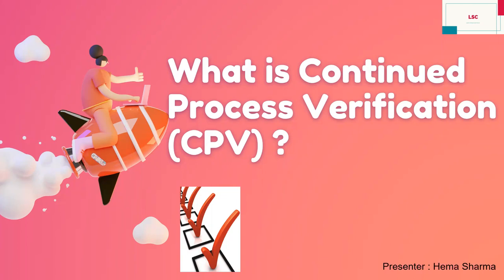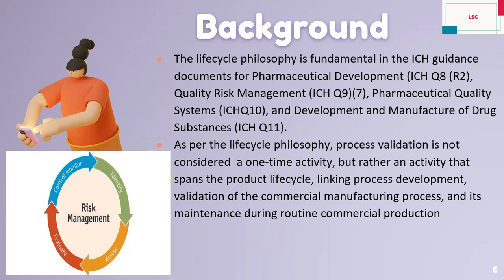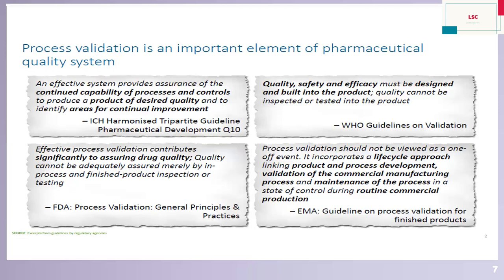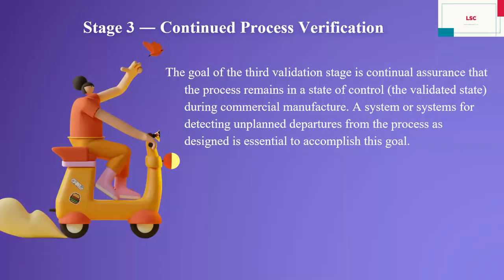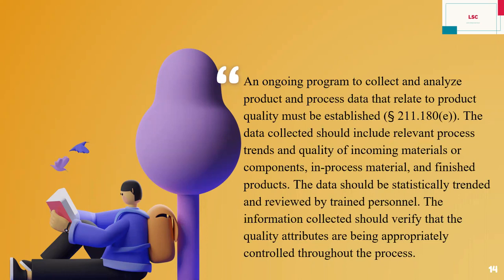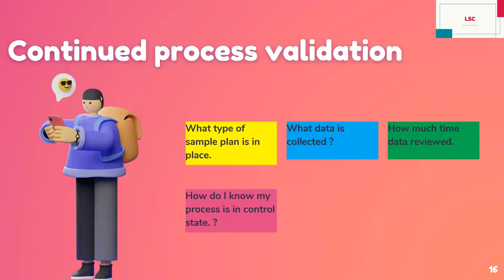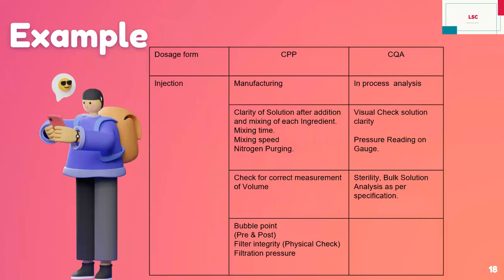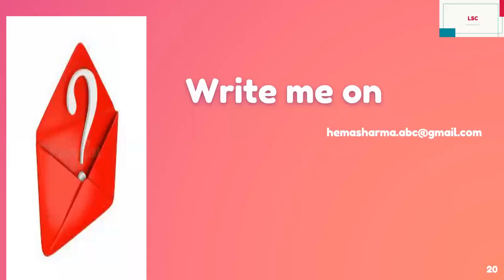What is Continued process verification (CPV) ?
Continued process verification (CPV) has the potential to optimize quality by design (QbD) costs using similar process data and can help in maintaining a continuous product supply